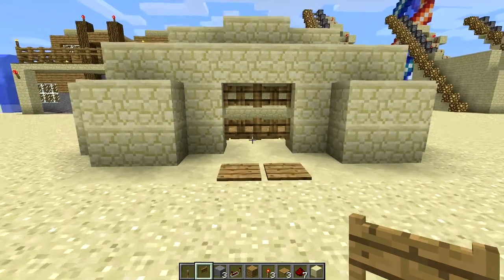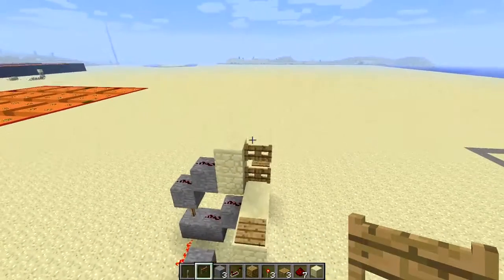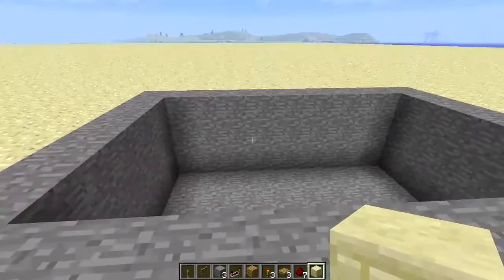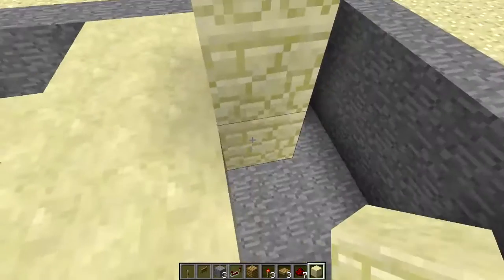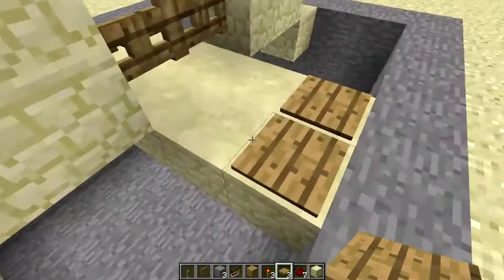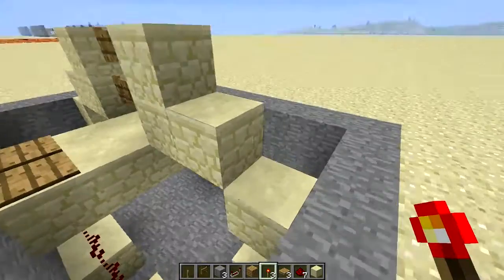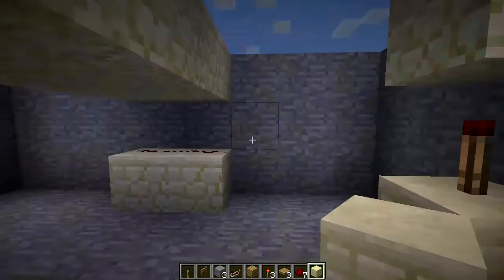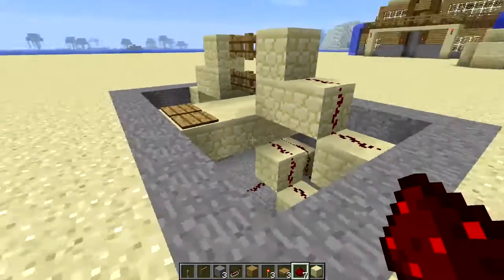Minecraft Double Fence Gate Door [TUTORIAL] - Update 1.1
This is just a quick video showing you how to create a double fence gate door using the new red stone input via update 1.1, enjoy!

Players Within this episode

- Delta

TheSofaBros Team.